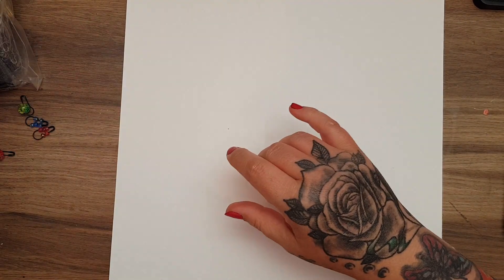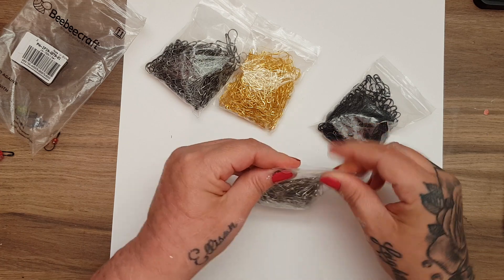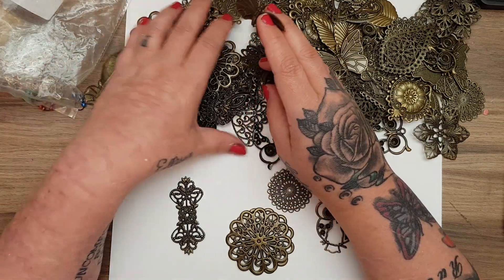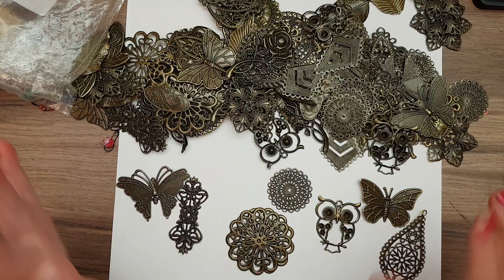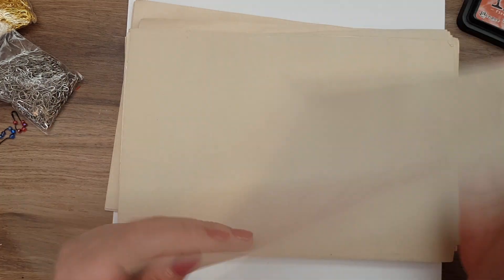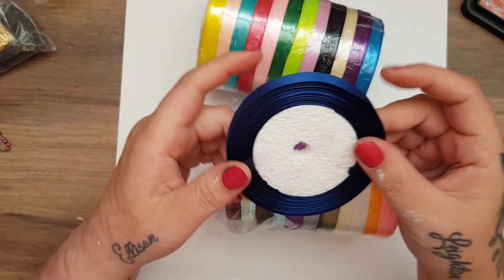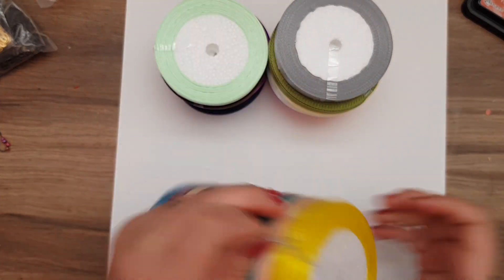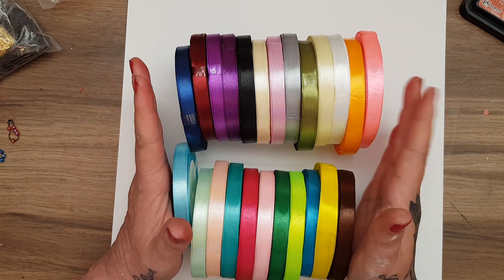Beebeecraft.com design team haul...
All the opinions in this video are my own.

10 metres gold coloured chain.

Filigree metal embellishments.

A4 self adhesive velvet sheets...

1000 bulb pins...

24 rolls of satin ribbon...

thescottishcrafter1